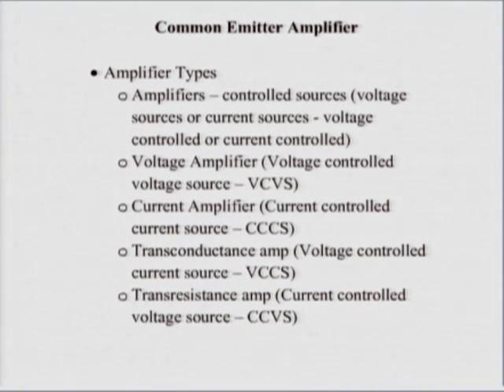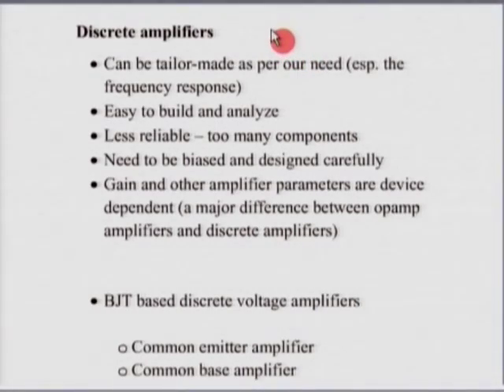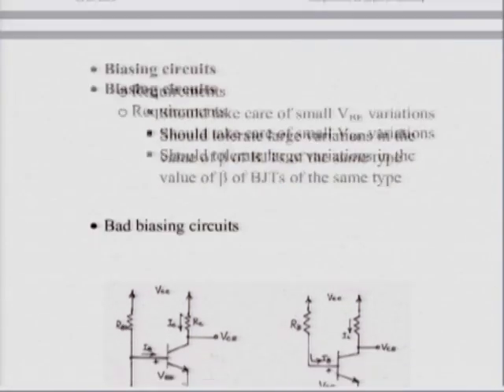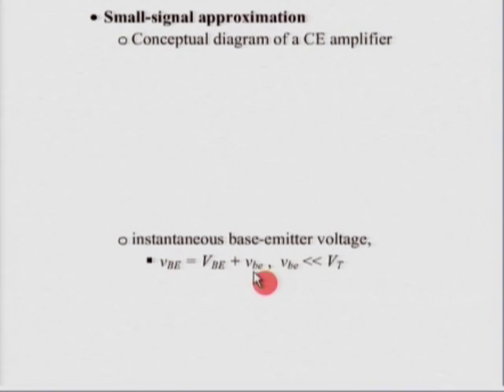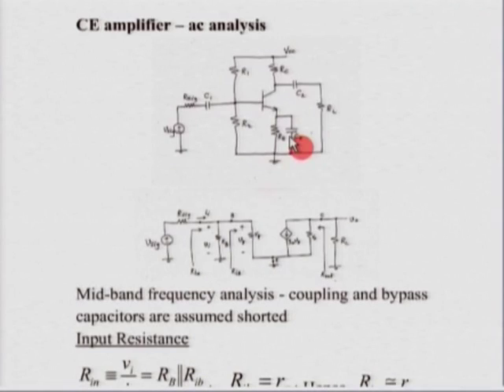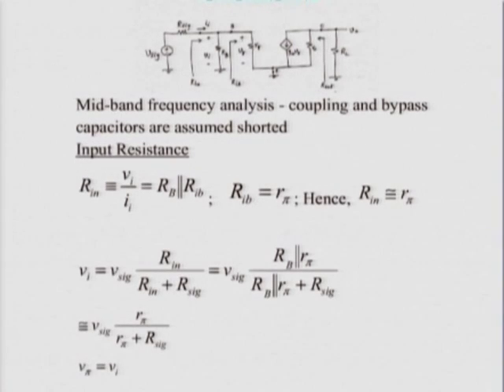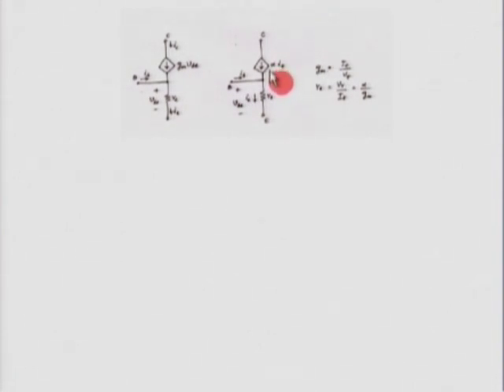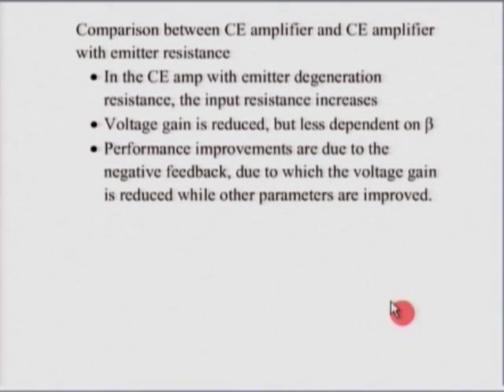BE M L11A Common Emitter Amplifier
This is Part A of 11th session of Basic Electronics workshop arranged for teachers. It was delivered by Prof. Joseph John from IIT Bombay.

In this session he gave a brief introduction about Common Amplifier, Voltage Amplifier, Current Amplifier, Ideal Voltage Amplifier, Discrete Amplifier, Biasing Circuits, Small Signal Approximation.

The syntax used in the video title is as follow:
BE – Basic Electronics